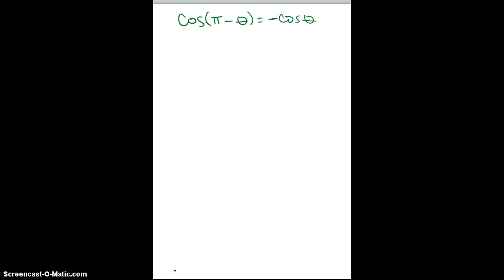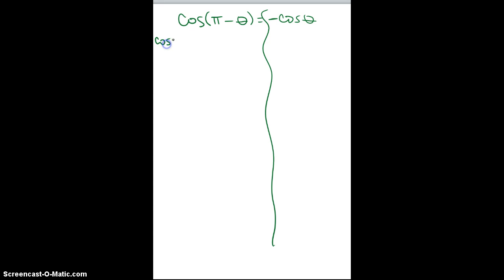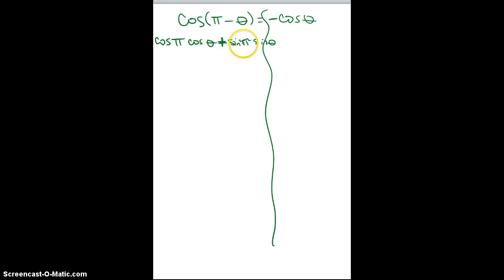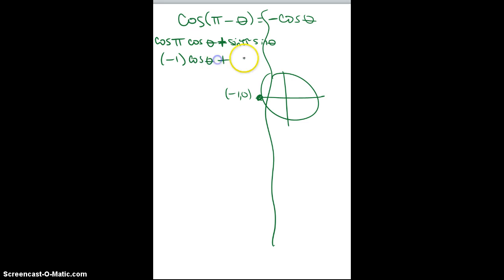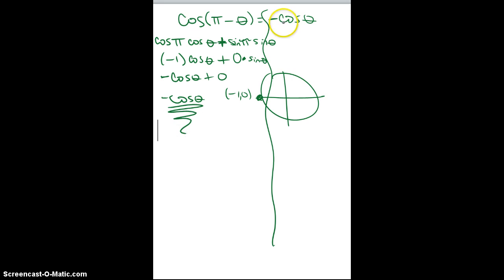Verify cos(pi - theta) = -cos(theta)